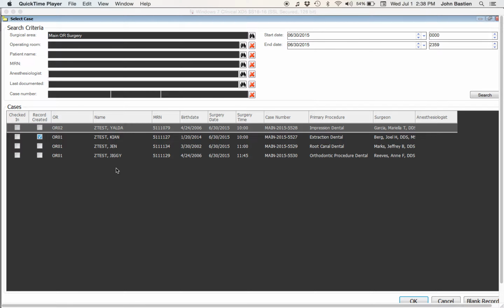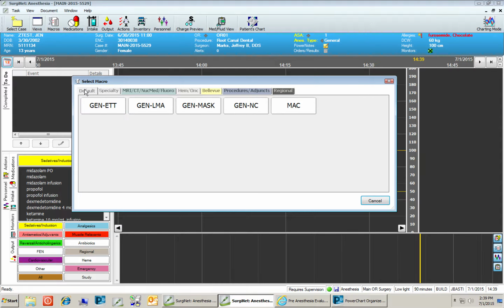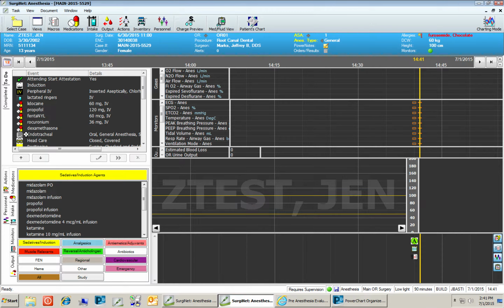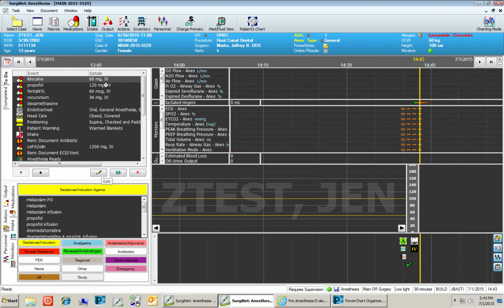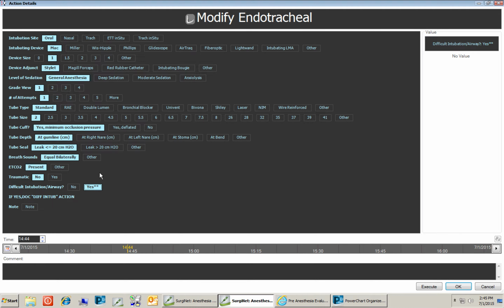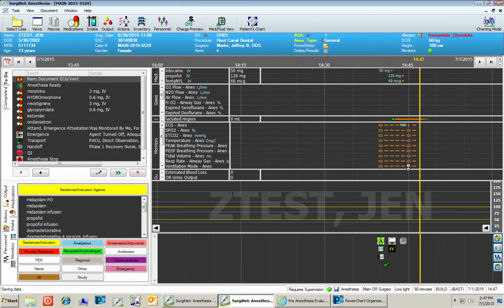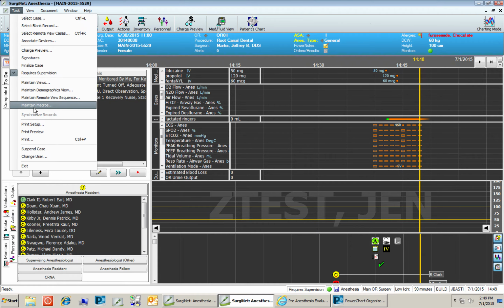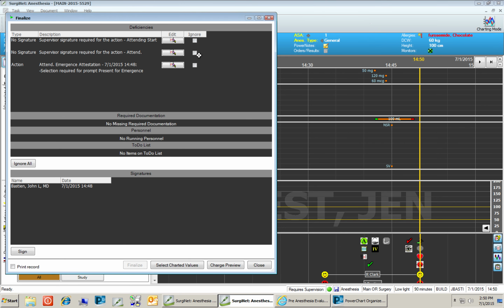Surginet Anesthesia Demo